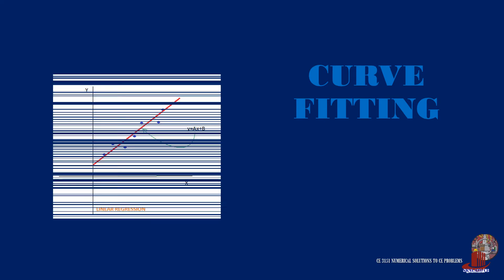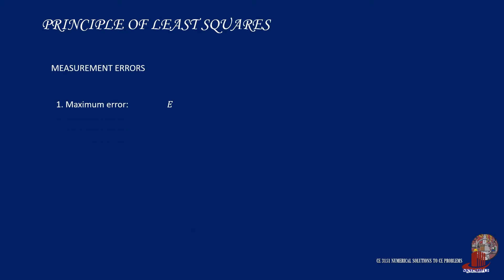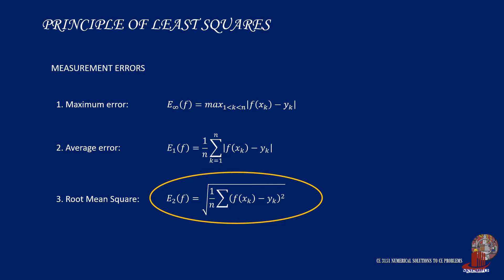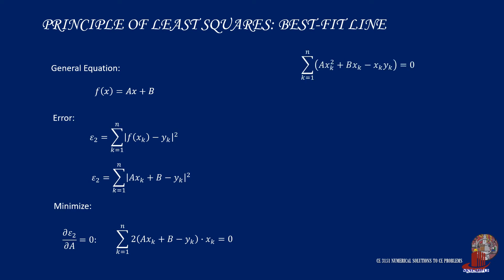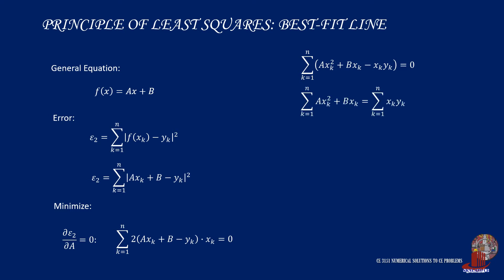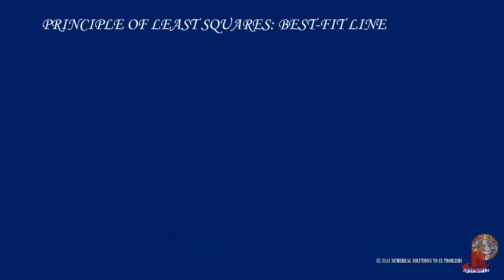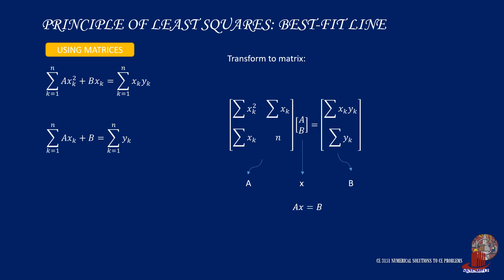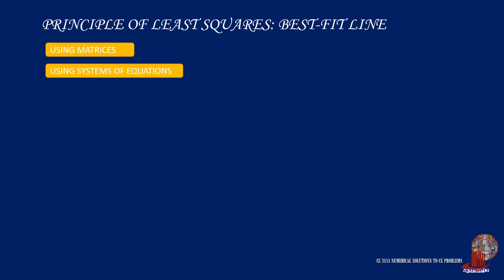CURVE FITTING-6: PRINCIPLE OF LEAST SQUARES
The least squares method is an efficient way to draw the equation for the best-fit line of a given dataset. There are three methods for arriving at the linear equation using this method.